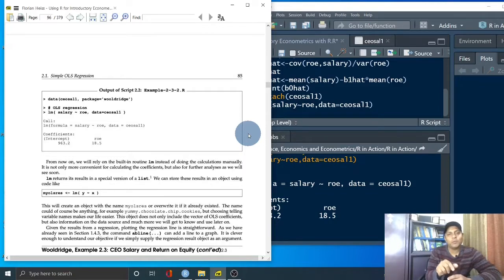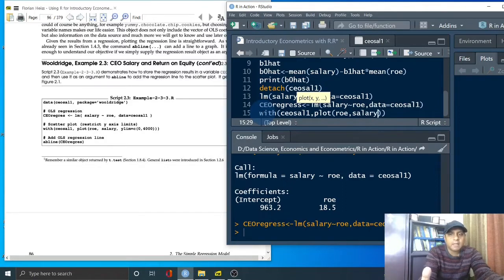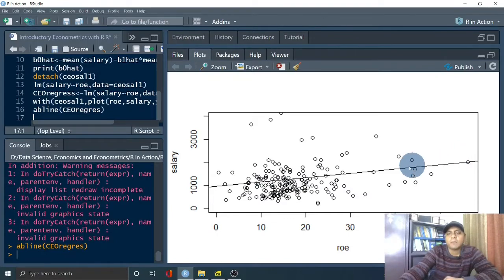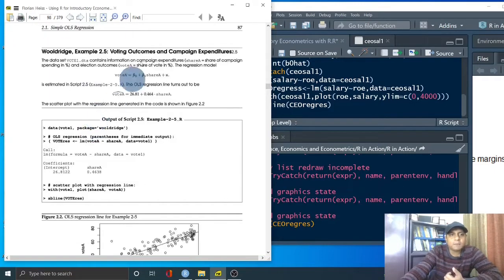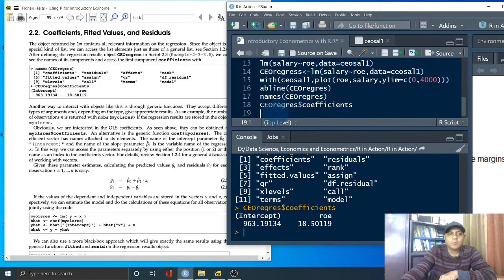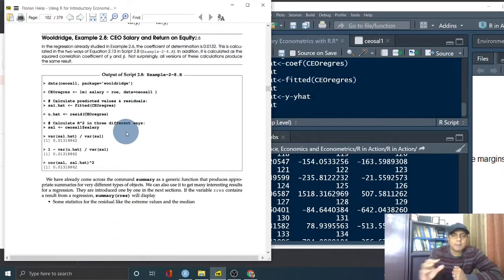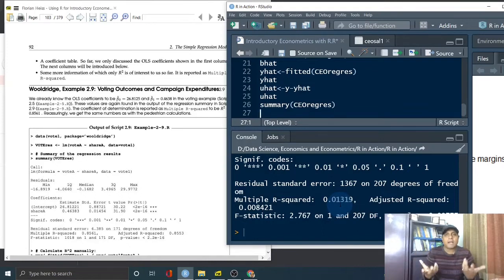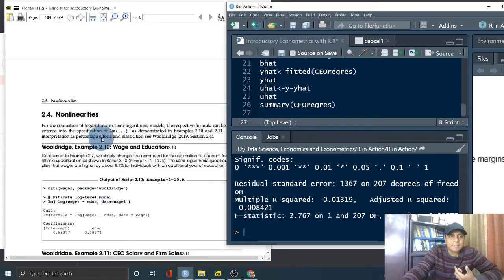Using R for Introductory Econometrics|| Chapter 02 Final Part|| Goodness of Fit|| Regression Output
In this video tutorial, I highlight the regression outputs like coefficients, residuals and other related information using R programming language. I also explain the Goodness of Fit concept here.